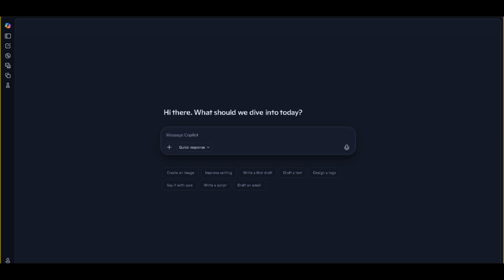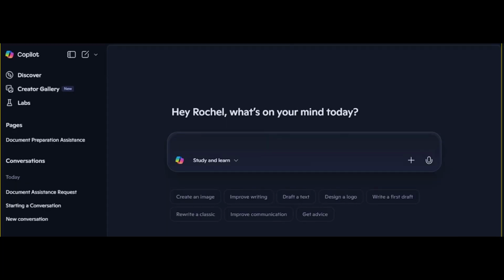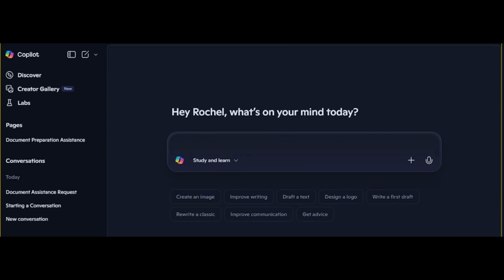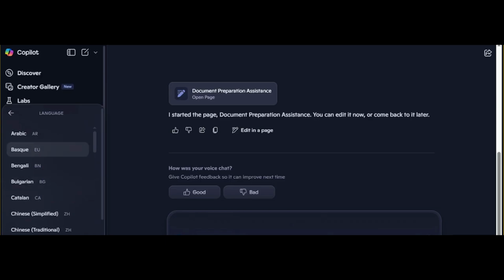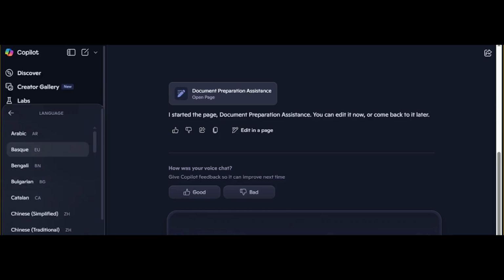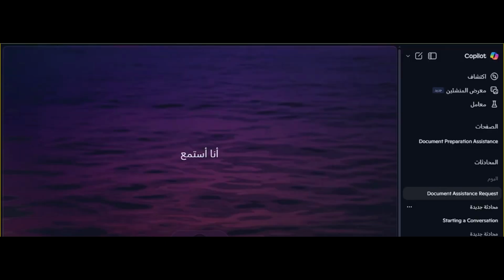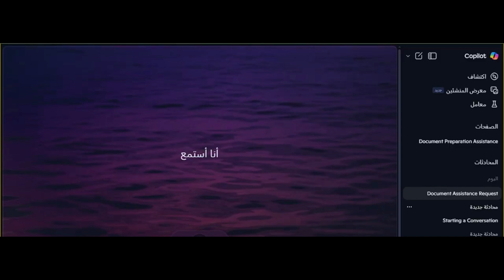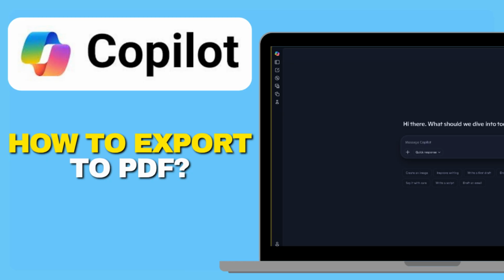How To Export Microsoft Copilot Conversations to a PDF (Quick 2025 Tutorial)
Want to save your chats? Learn how to export Microsoft Copilot conversations to PDF in this quick 2025 guide — perfect for reports, summaries, or notes.